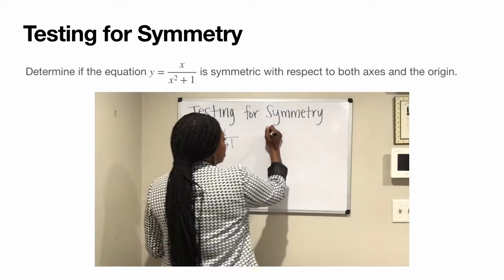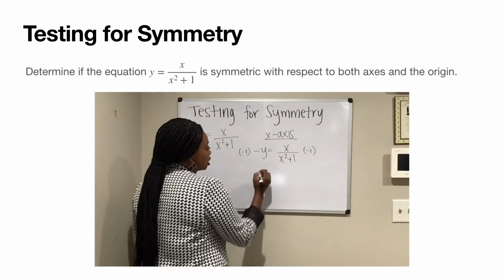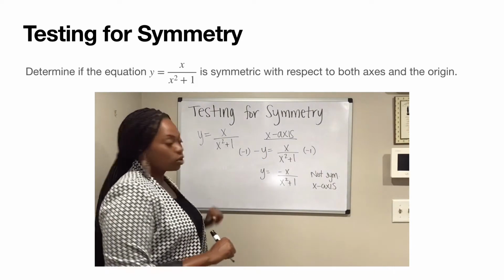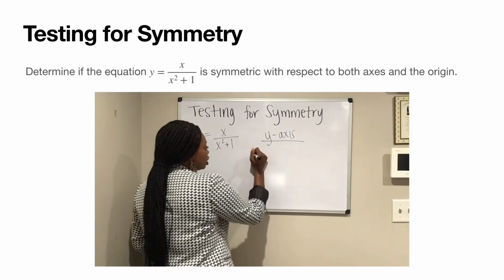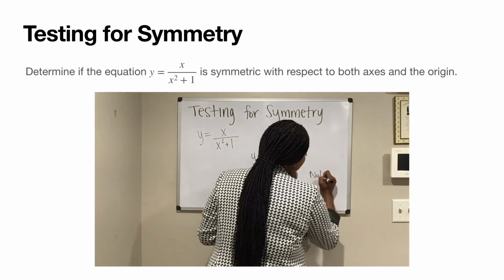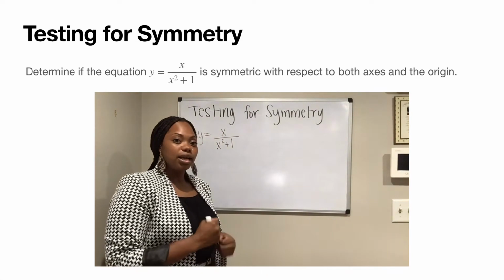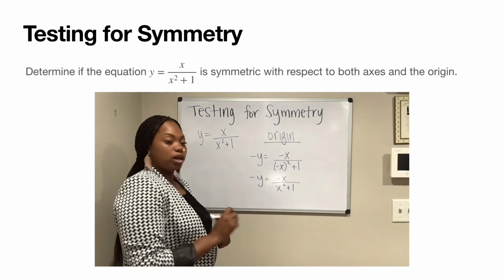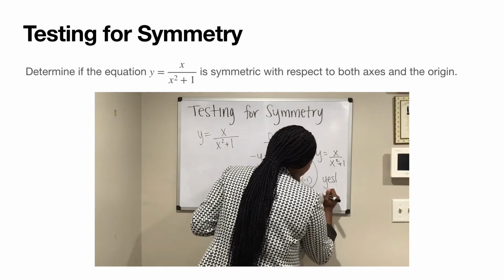Testing for Symmetry